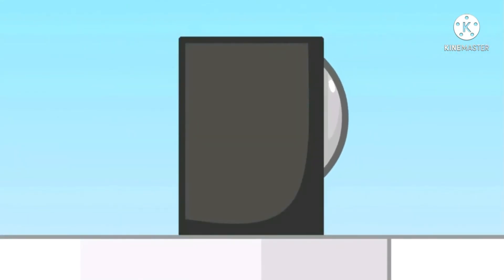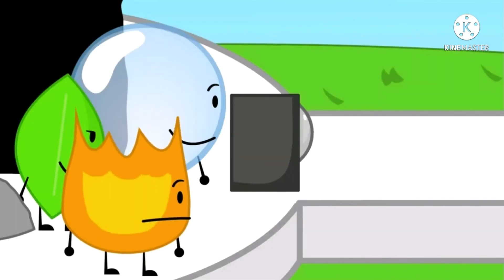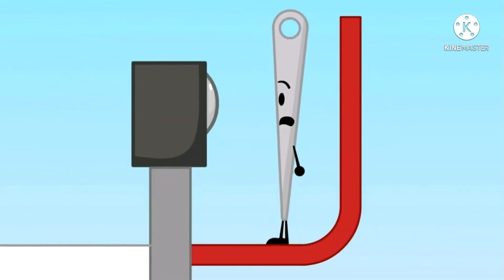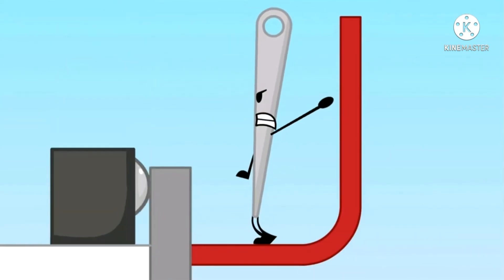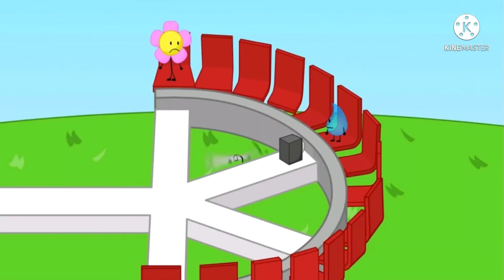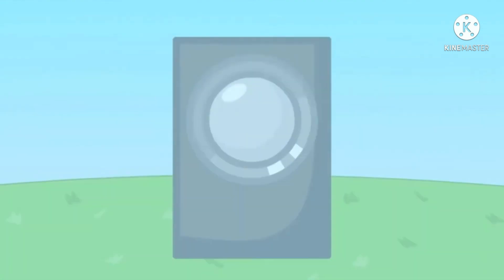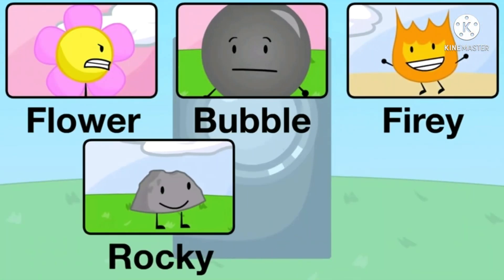Bfdi 21 but only when announcer is on screen